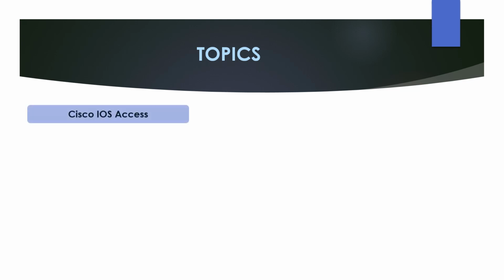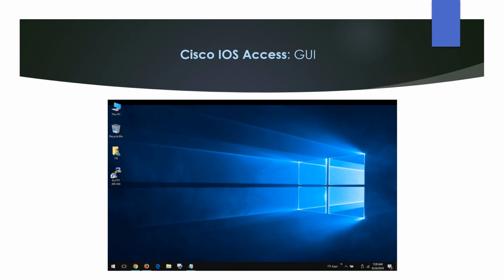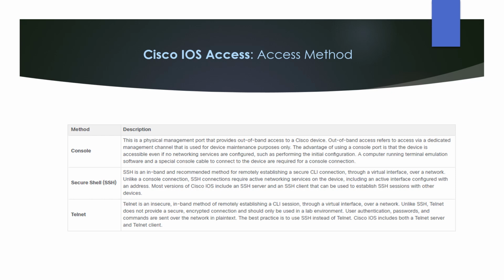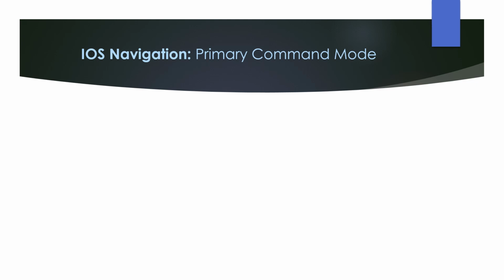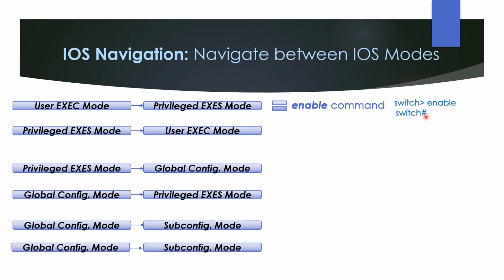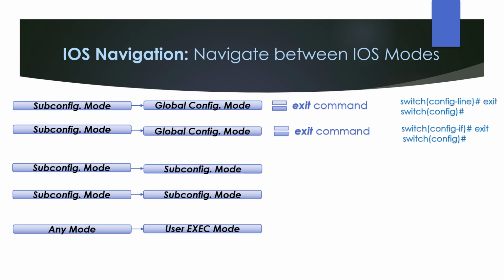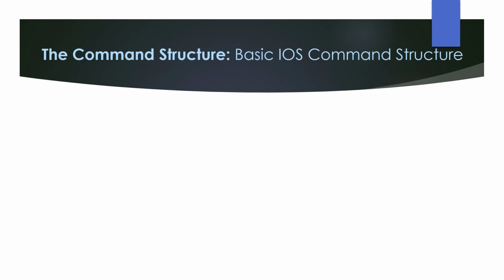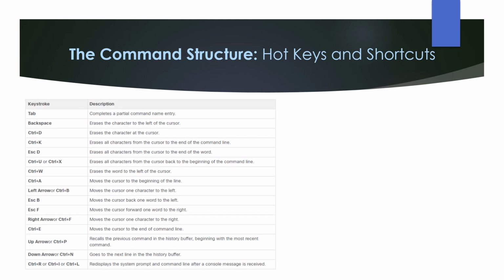CCNA(ITN)_Basic Configuration Cisco Devices_Part1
It is described:
       - CISCO IOS Access
            - CLI/ GUI
            - Purpose of OS
            - Access Method (Console/ SSH/ Telnet)
            - Terminal Emulation Programs (PuTTY, Tera Term, SecureCRT)
        - IOS Navigation
            - Configuration mode/ subconfiguration mode
            - Navigate between IOS Modes
        - The Command Structure
             - Basic IOS Command Structure
             - IOS Help Features
             - Hot Keys and Shortcuts